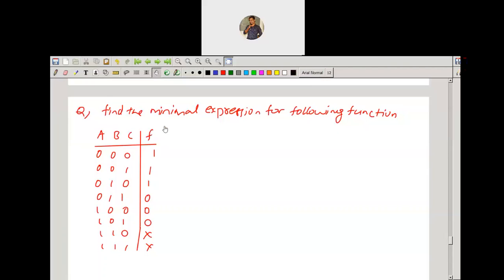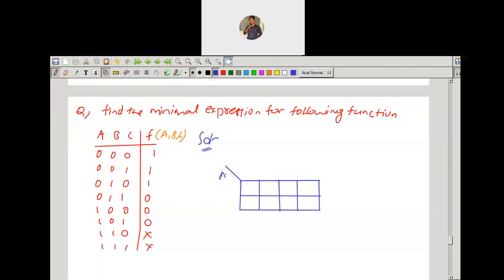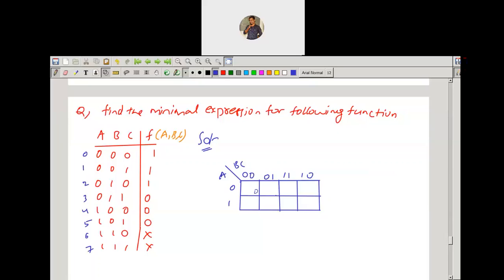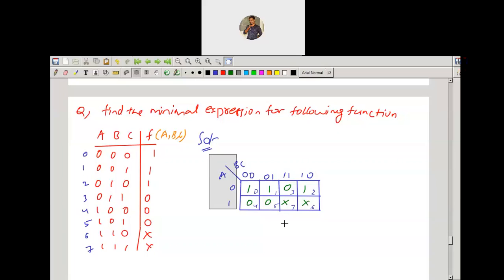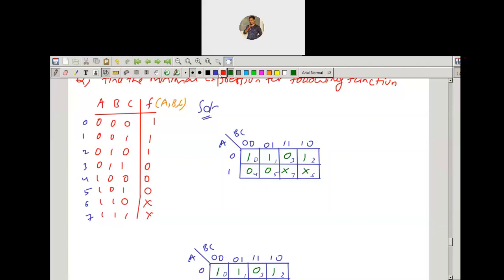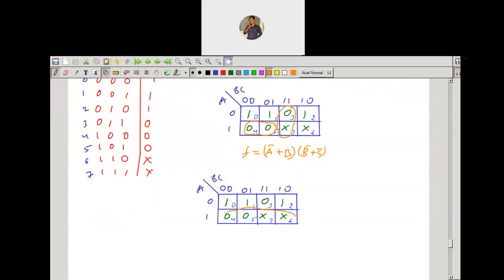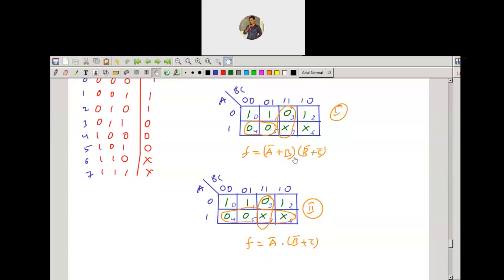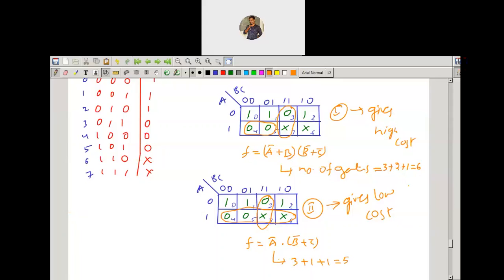Problem on K-Map with don't care condition /DIGITAL ELECTRONICS